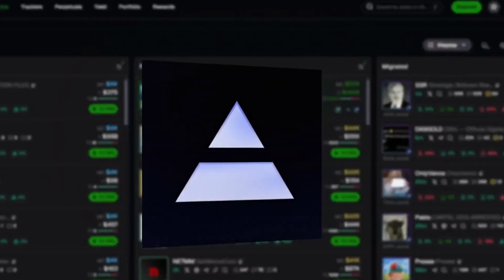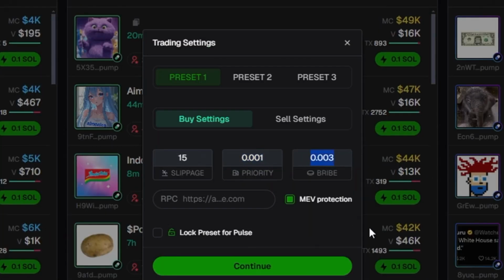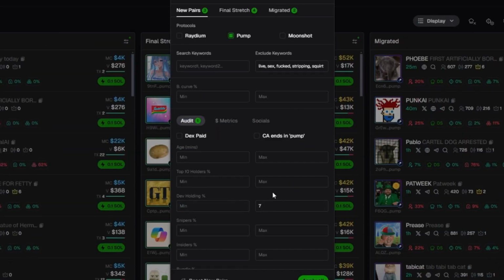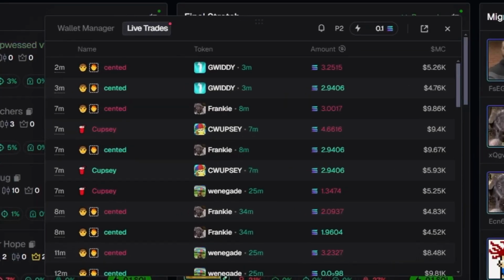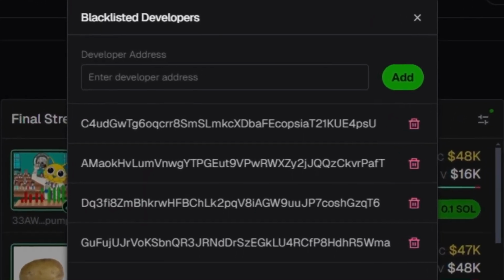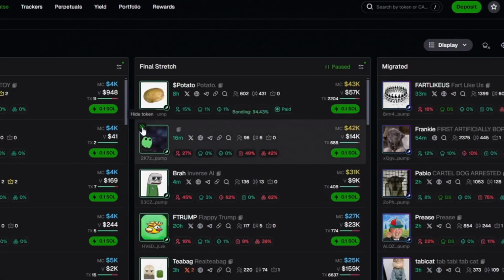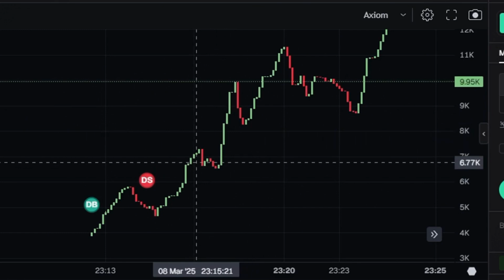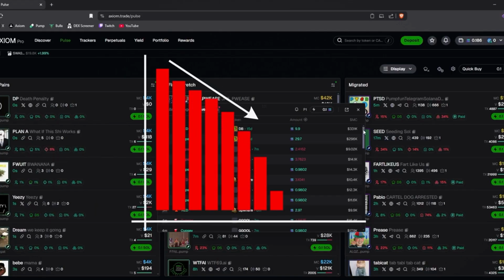Axiom Early Access How to Create Account Axiom Trade❤register❤ Sign Up❤ P4